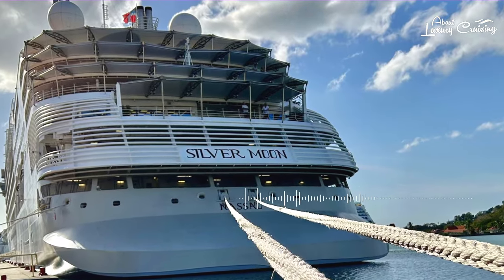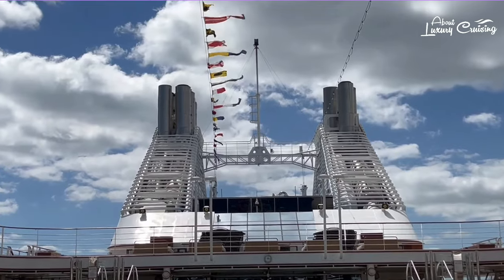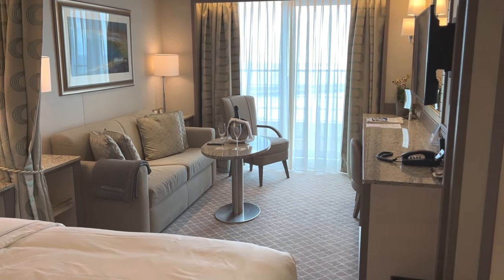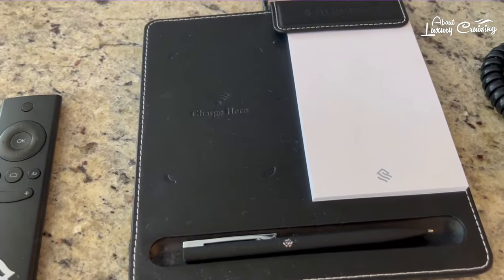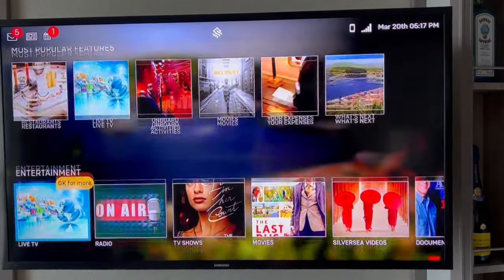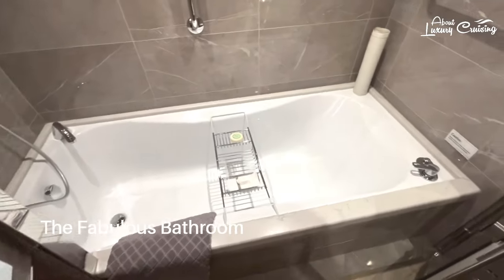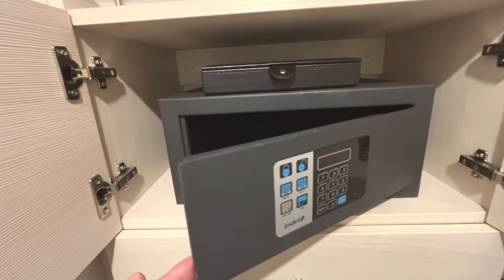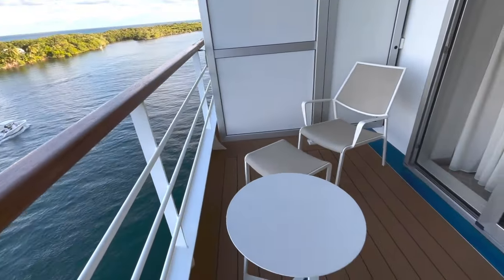A Close Look at our Silversea Silver Moon Deluxe Veranda Suite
Wow, this is some ship! Welcome aboard the Silversea Cruises Silver Moon Ultra Luxury cruise ship for our Deluxe Veranda Suite review! 🚢✨ Immerse yourself in the lavish amenities, breathtaking views, and unparalleled service that define the Silver Moon experience. From spacious verandas to exquisite design details, we leave no stone unturned.

🔍 Dive into the lap of luxury as we explore the suite's opulent features and highlight the unique elements that make it a standout choice for discerning travellers. Join us on this virtual journey and discover why the Silver Moon Deluxe Veranda Suite epitomises elegance at sea.

🌟 Whether you're a seasoned cruiser or a first-timer, this video is your passport to a world of indulgence and sophistication. Don't miss out on the ultimate cruise cabin experience!